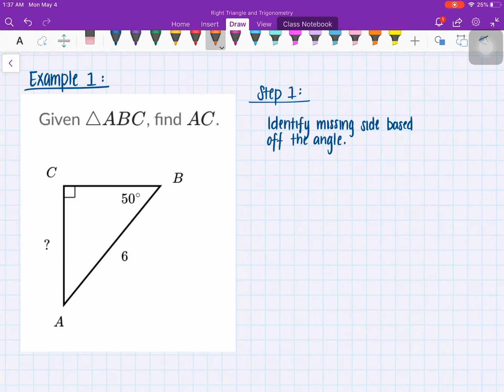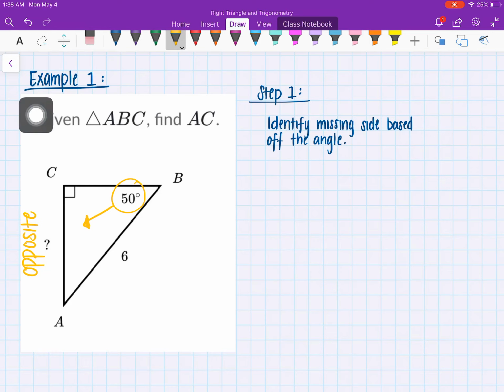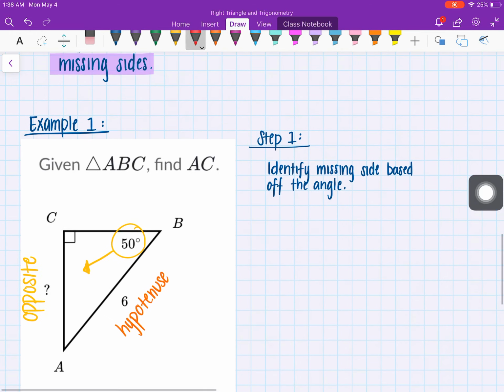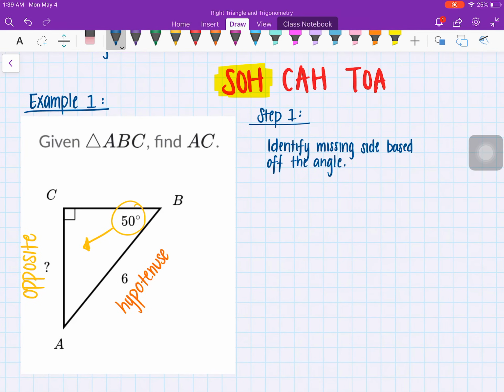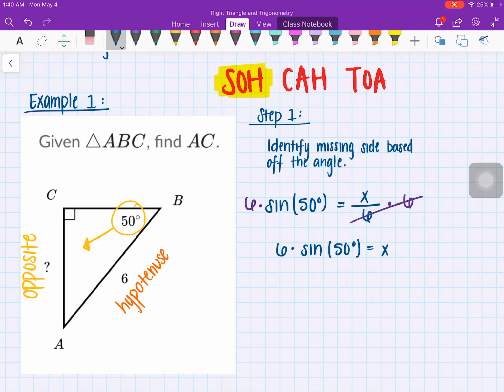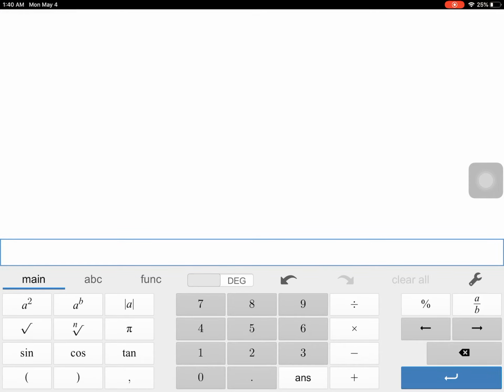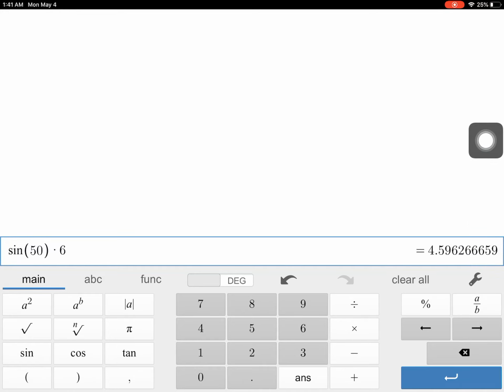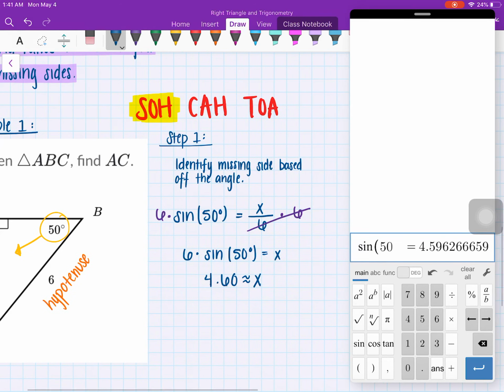Lesson 10.6 - Solve for a Side in Right Triangles (Example 1)